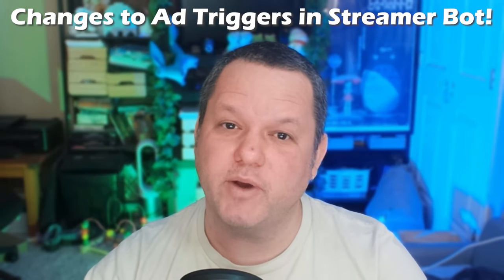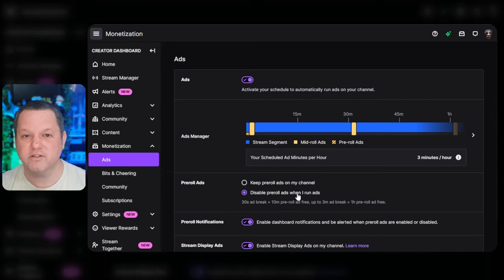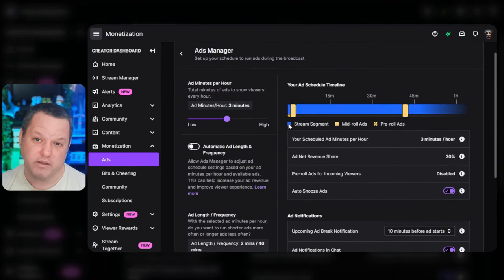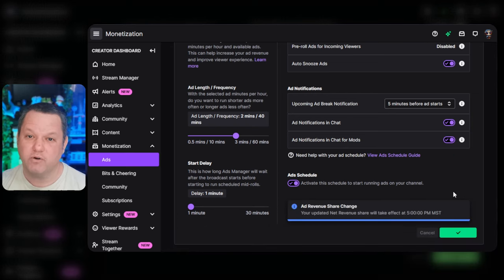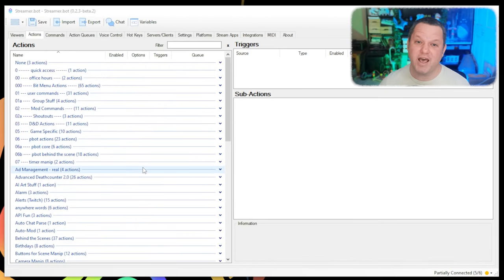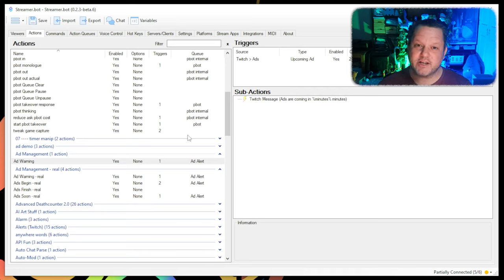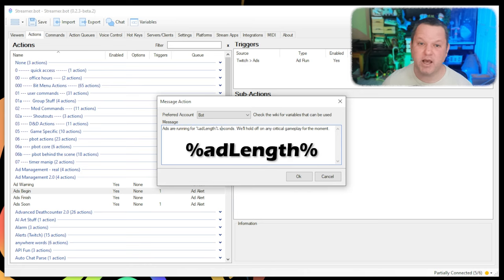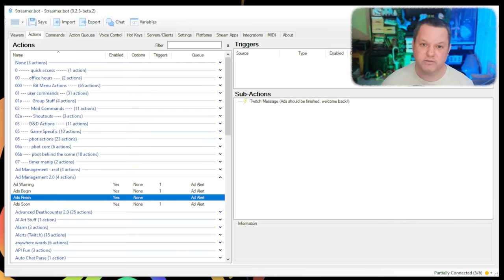Monitor Ads on Twitch Easily with Streamer Bot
I made a video last year about sensible ad management on Twitch, and while I still agree with everything I presented in that video, some of the facts have changed.

Streamer Bot has just added some new ways to help manage ads in version 0.2.3 so it’s time to refresh our way of dealing with ads in Twitch.

Timestamps
00:00 How to Monitor Ads on Twitch
01:05 Setting Up Scheduled Ads in Twitch Creator Dashboard
03:31 How to run Ads on Twitch without upsetting viewers
05:34 Setting up Ad Monitoring in Streamer Bot